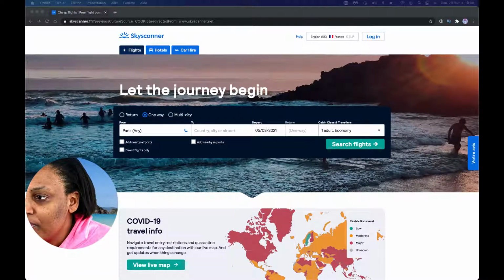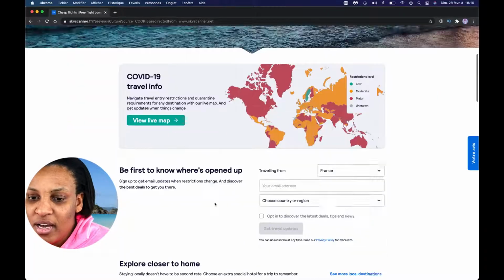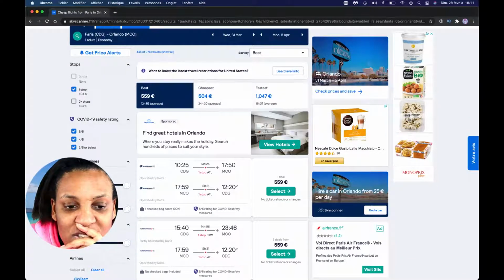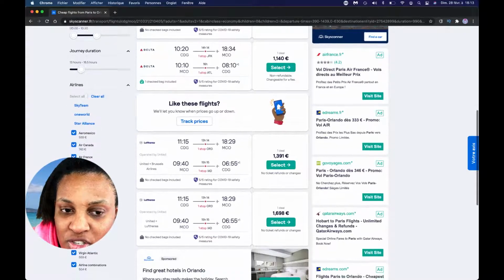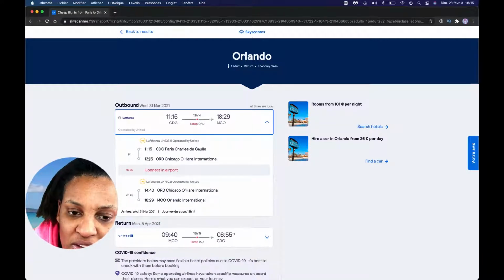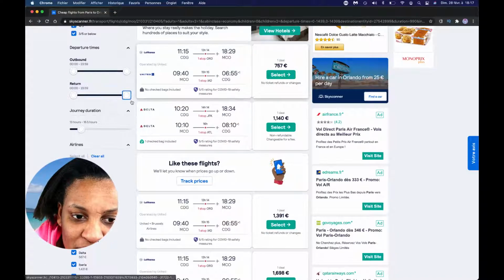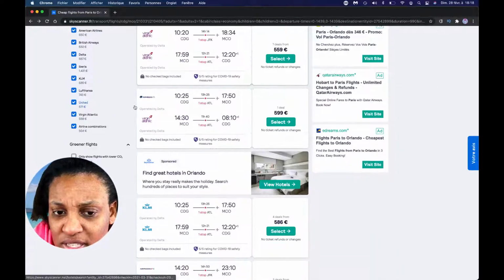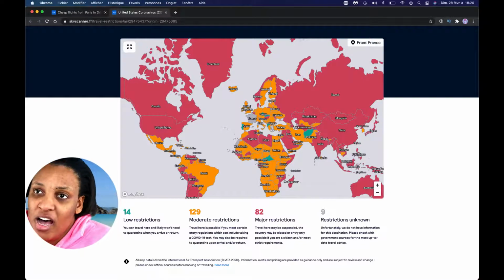✈️ Skyscanner, your bestie for cheap vacation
🇫🇷 Si vous êtes nouveau, Bienvenue sur ma chaîne consacrée au voyage, n'hésitez pas à laisser un commentaire sous la vidéo /
🇺🇸 If you are new to my Travel Channel, Welcome !!! and please do not hesitate to leave a comments :

© 🇫🇷 Montage /🇺🇸 Editing : Joana Swan™️
© Vidéo & Image: Joana Swan™️ © Audio sound while waiting: bonkers-beat-club
© design et site internet: DIGIVIP © Crédit Photo: @RawPhotography.fr (compte instagram)
📍 Paris France